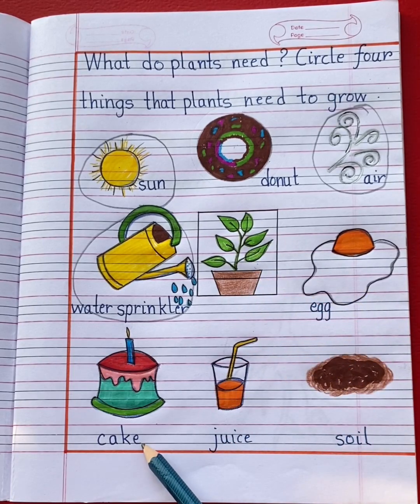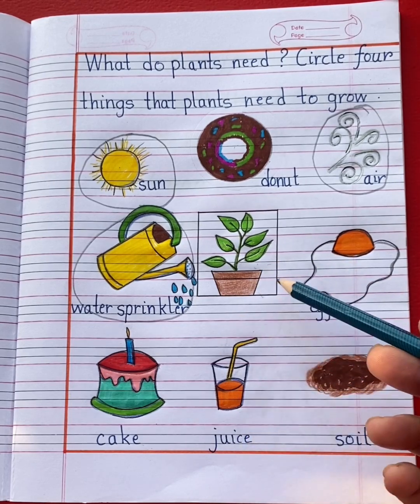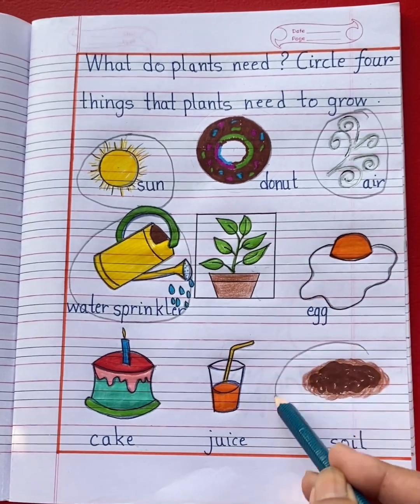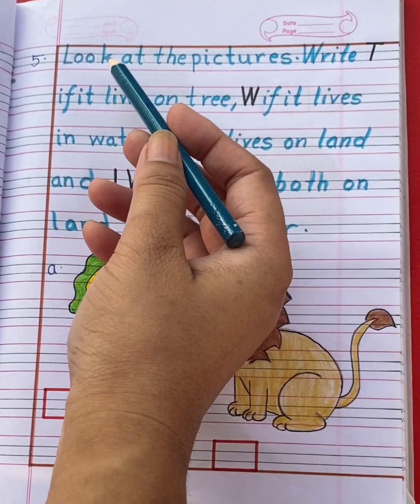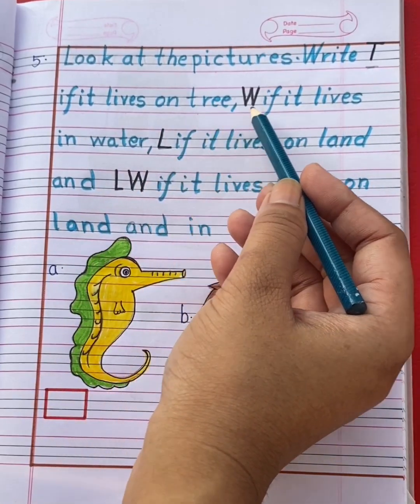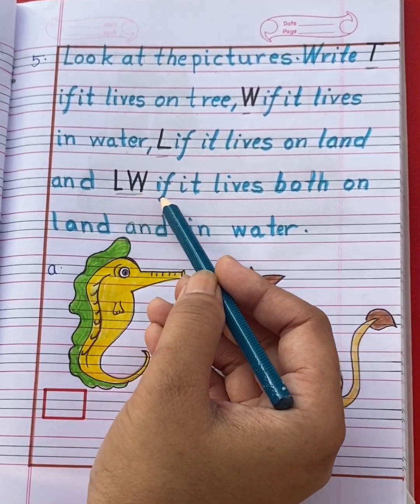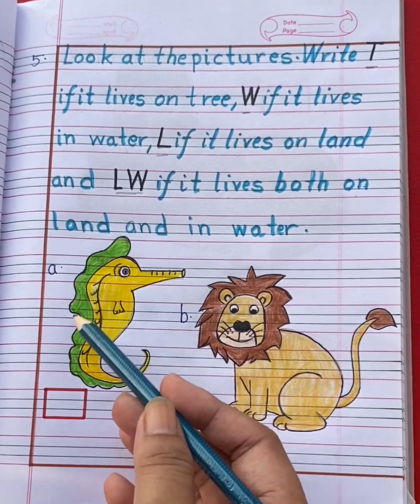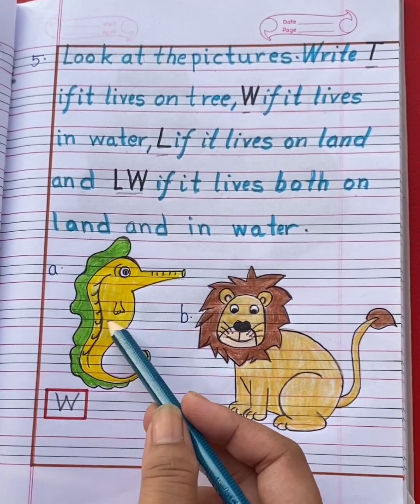UKG General Awareness Revision Worksheet for practice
In this video you will learn:

Things plants needs to grow

Things we get from plants

Crawling animals name

sea animals name

fruits and vegetables name

land and water animals name

animal babies name

animal homes name